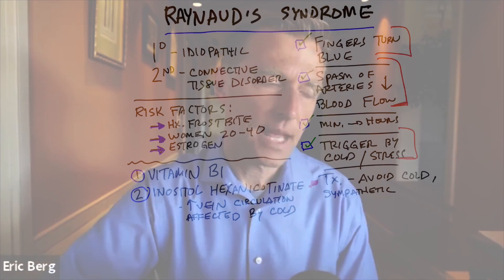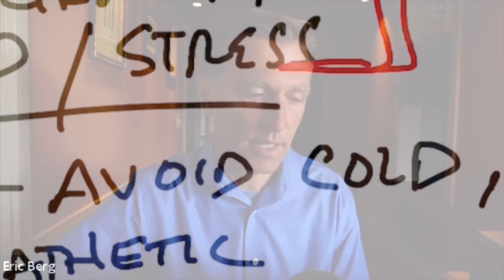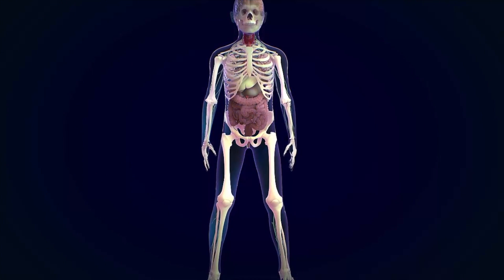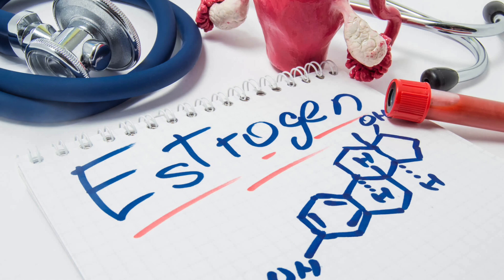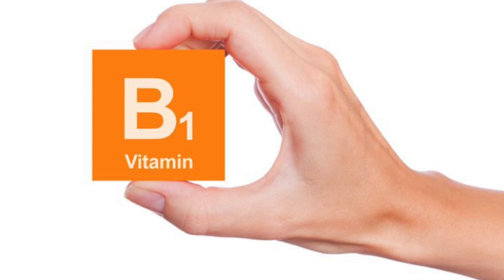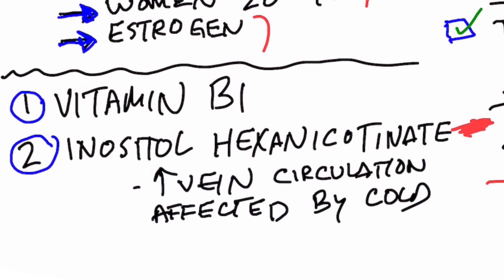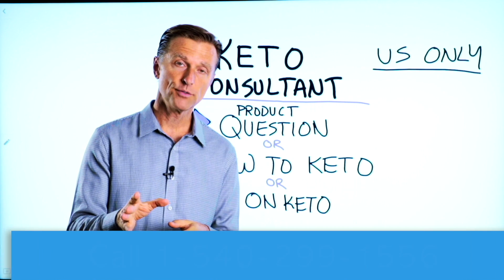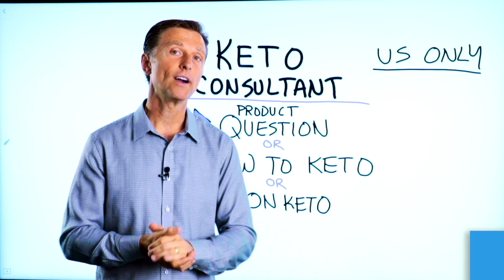Raynauds Syndrome – What Can you do for Raynaud's Syndrome – Dr.Berg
Do your fingertips turn blue when you're cold? You could have Raynaud's Syndrome. Find out more.

Timestamps
0:00 What is Raynaud's syndrome?
0:30 Raynaud's syndrome treatment
0:45 Causes of Raynaud's syndrome
0:55 Raynaud's syndrome risk factors
1:08 Primary and secondary Raynaud's syndrome
1:25 What can you do for Raynaud's syndrome?

Today we're going to talk about Raynaud's syndrome. Raynaud's syndrome is a condition where your fingertips turn blue or purple, usually after exposure to the cold. Stress can actually trigger Raynaud's syndrome as well. This could last from minutes to hours.

The treatment for Raynaud's syndrome is typically to avoid the cold and/or medication that involves influencing the sympathetic nervous system, which is a part of the autonomic nervous system.

This problem may actually come from a failure of the autonomic nervous system to adapt to the cold.

A few Raynaud's syndrome risk factors:
 • A history of frostbite
 • Women in there 20s to 40s
 • Estrogen dominance

Primary Raynaud's syndrome:
• Is idiopathic (there is an unknown cause or it occurred spontaneously)
Secondary Raynaud's syndrome:
• Comes from a connective tissue disorder

What can you do for Raynaud's syndrome?
1. Take vitamin B1
2. Take inositol hexanicotinate

I hope this helps you better understand Raynaud's syndrome and what you can do if you have this condition.